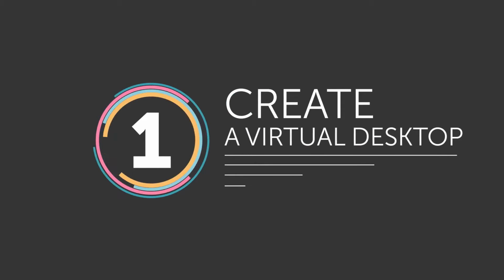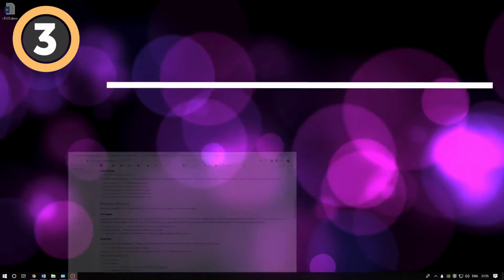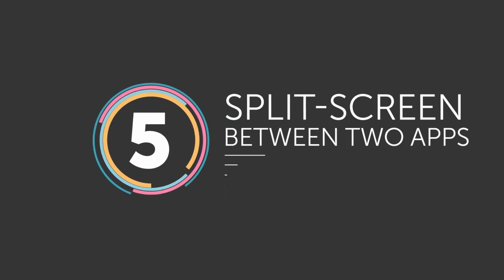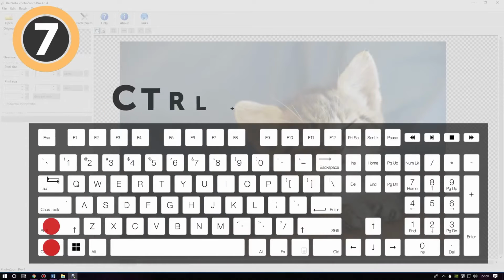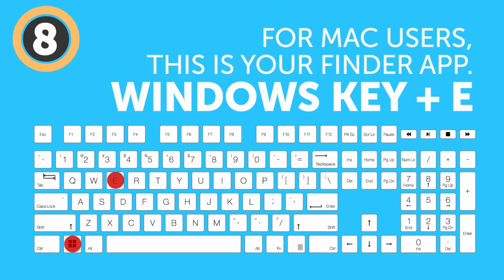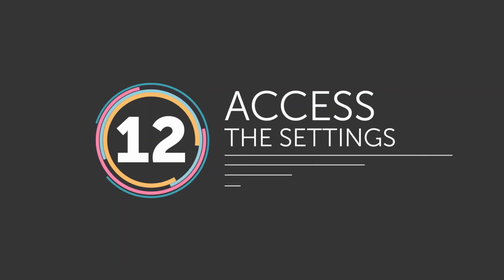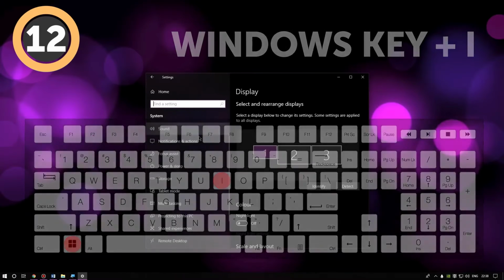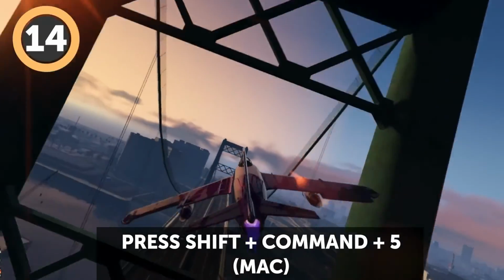15 AMAZING KEYBOARD SHORTCUTS YOU AREN`T USING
If you wanna be a photoshop power user, you shouldn`t deny the usefulness  of keyboard shortcut.
photoshop keyboard shortcut improve your everyday work flow and give an absolute boost in your productivity